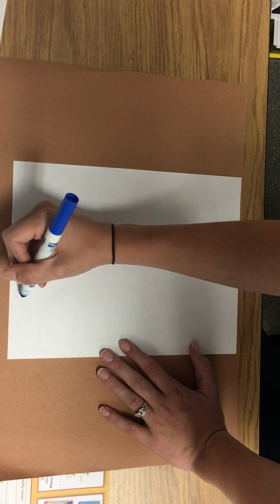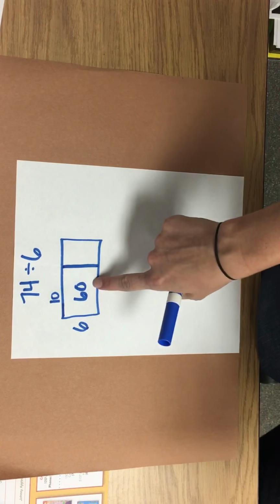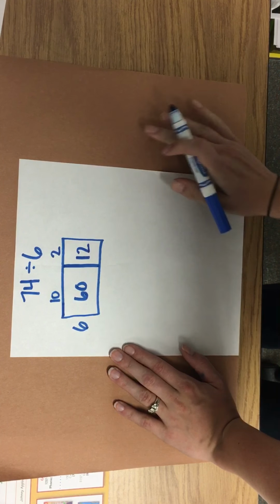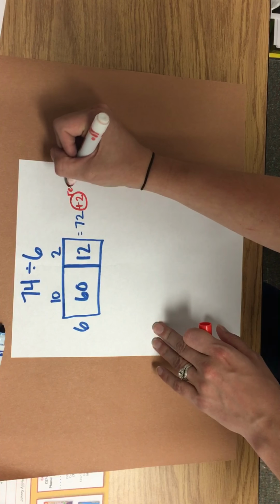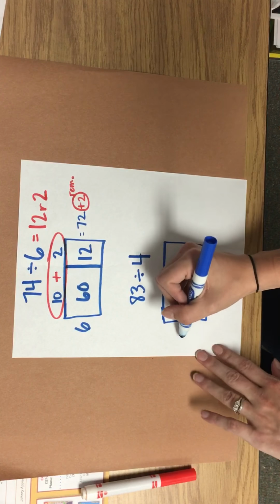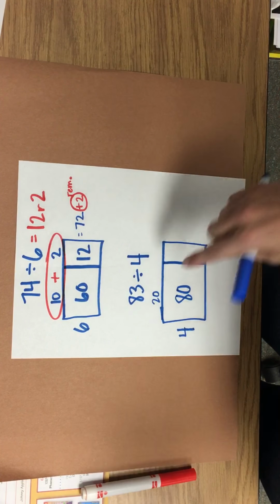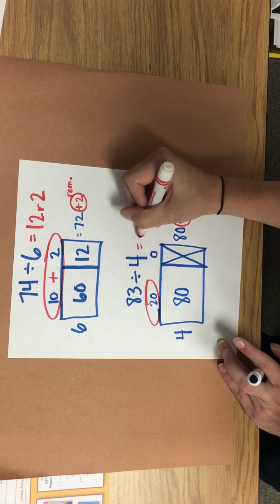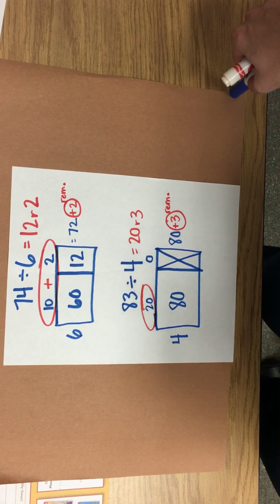Area Model (Division)